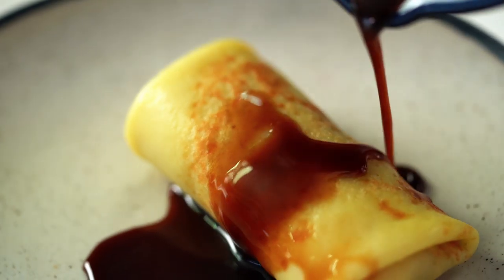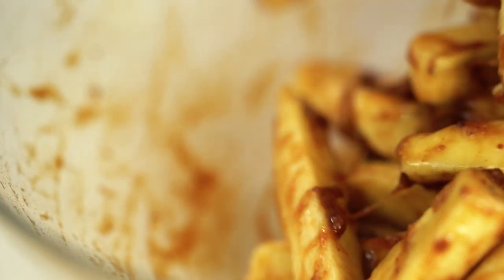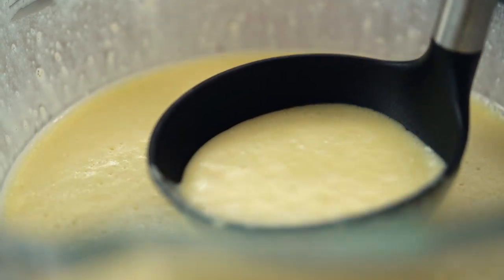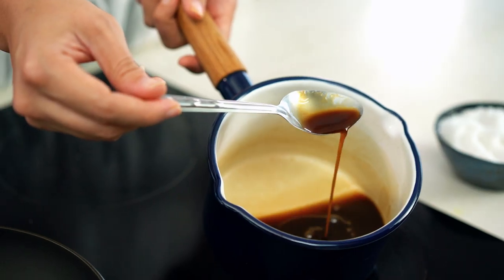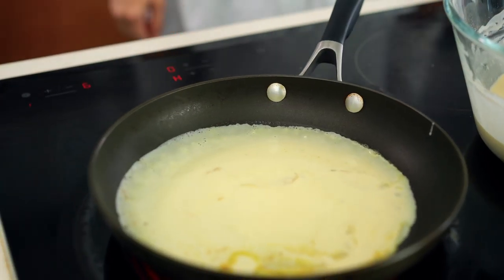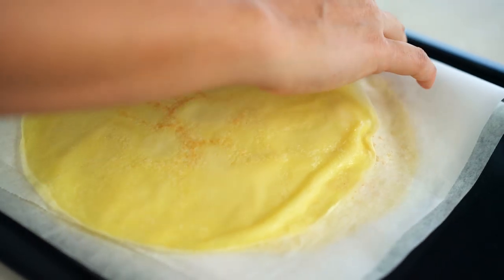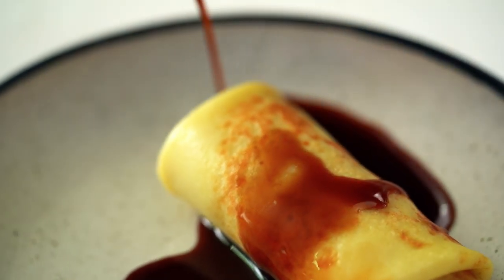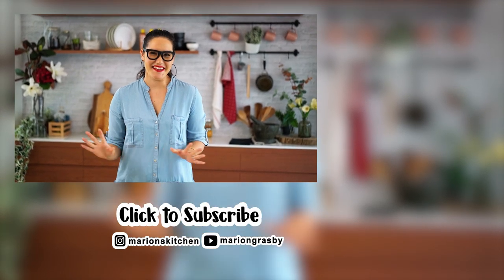Make Ahead Dessert - Banana Crepes & Salted Coconut Caramel - Marion's Kitchen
ABOUT MARION